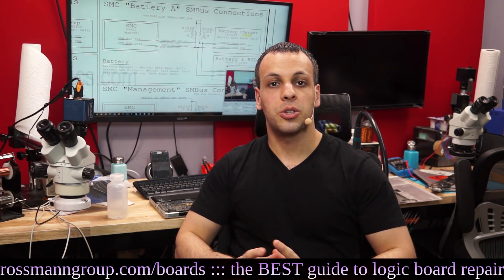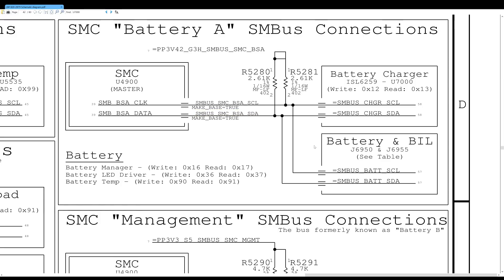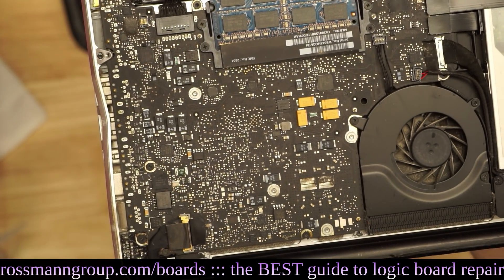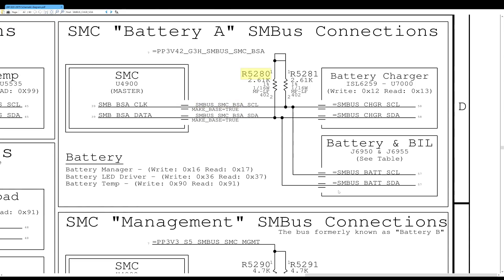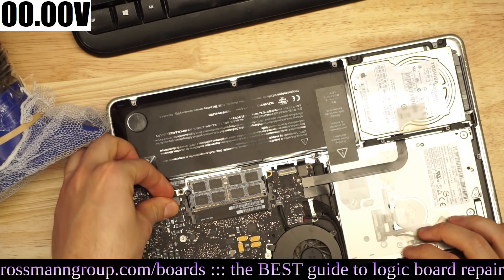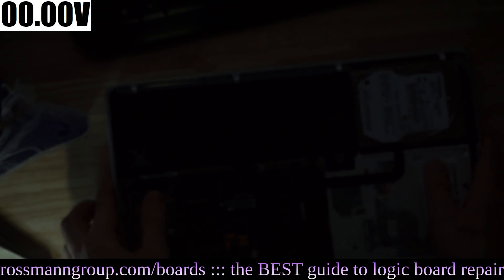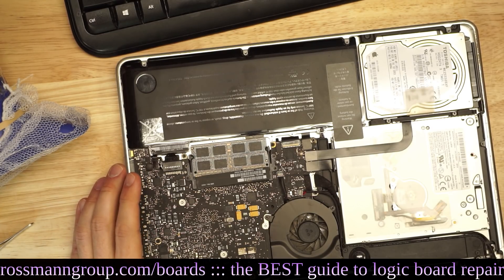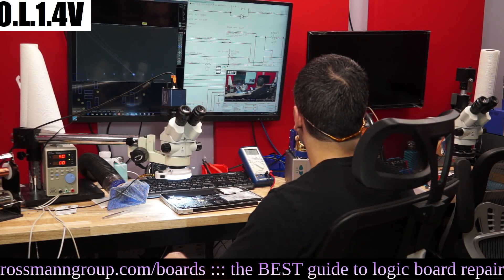Battery not showing up on A1278 Unibody Macbook Pro: how to troubleshoot & repair.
Here we'll go over how to repair battery recognition issues where there is an X through the battery even after replacing it with a new one on the A1278 model 13.3" Macbook Pro from 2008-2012. This model was manufactured & sold well into 2015 so many are still around today.

› Bitcoin: 1EaEv8DBeFfg6fE6BimEmvEFbYLkhpcvhj
› Bitcoin Cash: qzwtptwa8h0wjjawr5fsm0ku8kf40amgqgm6lx4jxh
› Dash: XwQpZuvMvU44JT7C7Uh6xHvkSadzJw9fMN
› Dogecoin: DKetsoCvwa2hF29ssgUA4Wz4hxT4kj3KLU
› Ethereum: 0x6f6870feb48f08388ee345cf0261e2f03d2fa310
› Ethereum classic: 0x671bfd61ba87edf6365c97cea33d66ba73645510
› Litecoin: LWnbTTAjojZQt68ihFJFgQq3cYHUsTcyd7
› Verge: DFumZ5sMhi3JktLQpsTVtV9xUt3zKDrcZV
› Zcash: t1Ko3FkphQYoQroQc8k2DVk4WKMAbmNR8PH
› Zcoin: a8QdvArHmdRYe1MjiqtP6jDNe6Z4JgnRKZ